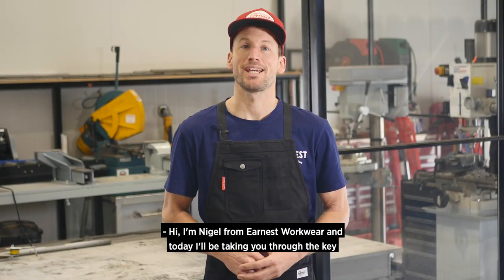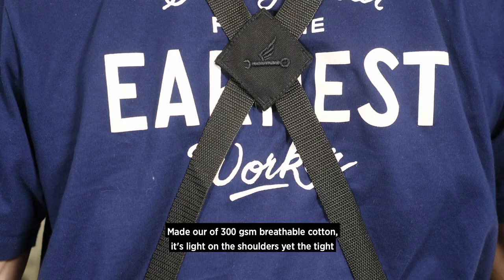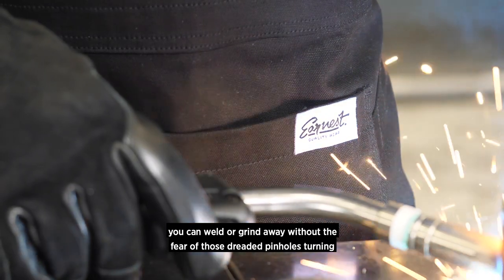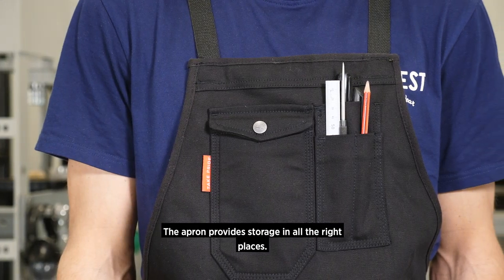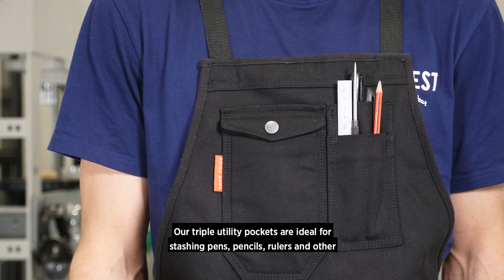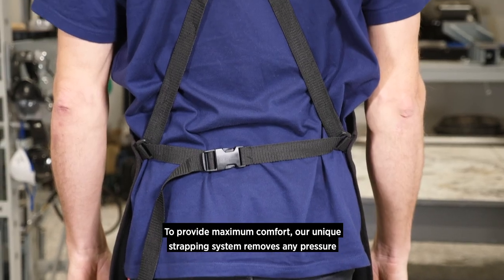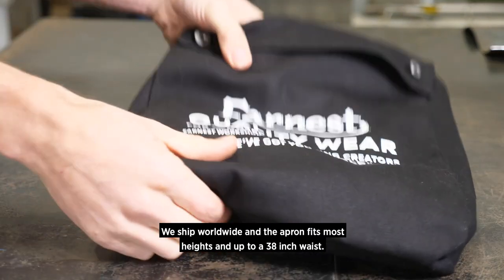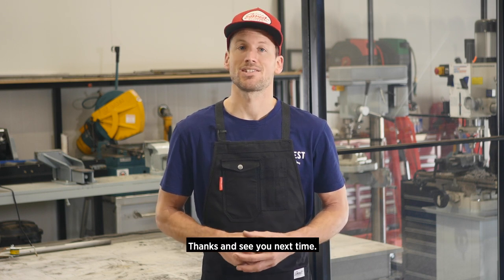Why every workshop & garage needs a Squire Apron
Perfect for long days tooling around the workshop, leaning into a big fabrication job, or busting gut in a hot pit bay trying to get the engine sorted for the next session, the Earnest Squire double-layer, waxed-cotton apron is equal parts tough, functional, and comfortable.

*FEATURES*
• Pad protected gadget pocket - fits up to iPhone 11 Pro Max sizing
• Triple section lower storage
• Spark friendly
• Cross-Back Adjustable Strapping System fits all
• Triple stitching throughout
• Re-enforced triple utility pocket

*MATERIAL*
• Constructed from 300GSM medium weight breathable cotton-canvas
• Stain repellant waxed cotton inner layer
• Triple reinforced seams throughout
• Pockets and stress points reinforced with non-scratch bar tacks, not metal rivets

*SIZE*
Adjustable strapping system fits up to 38" waist sizing.

*SHIPPING*
• Shipping available worldwide
• Standard and express-courier shipping options available

Questions?